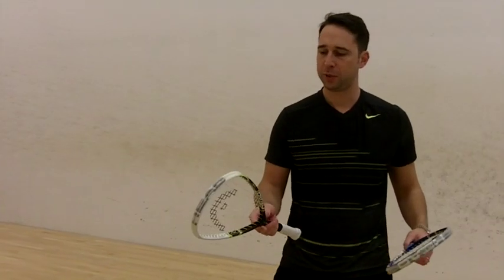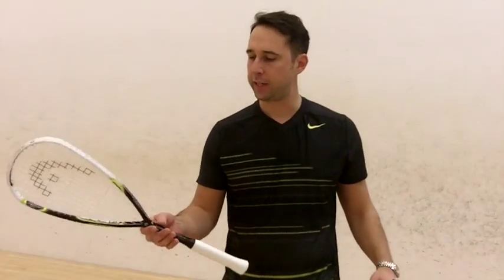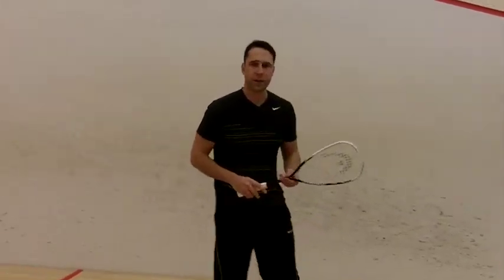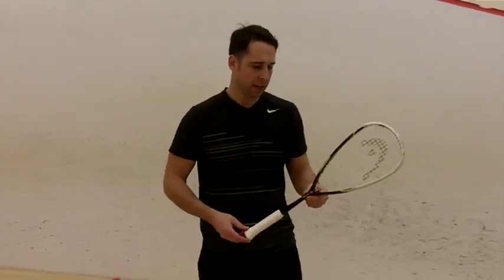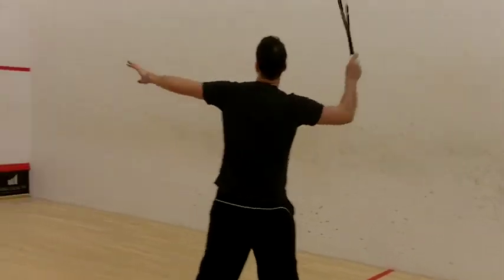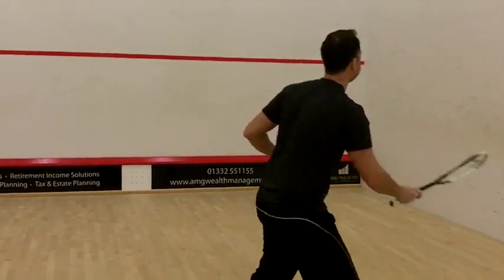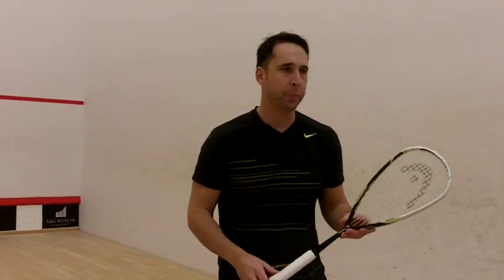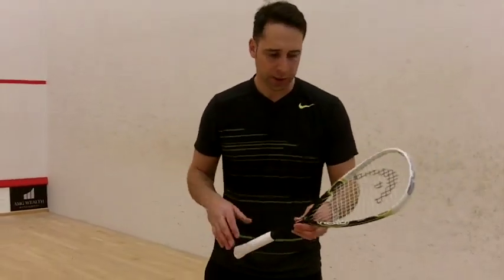Head Graphene Cyano 115 Squash Racket Review by PDHSports.com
Paul Hargrave from PDHSports.com reviews the latest Head Graphene Cyano 115 squash racket. Graphene is a new wonder-material used by HEAD to allow more effective weight distribution within the racket. Available from April 2013 at PDHSports.com.